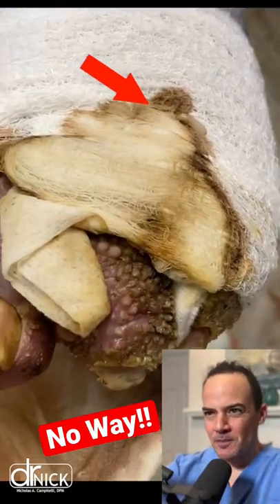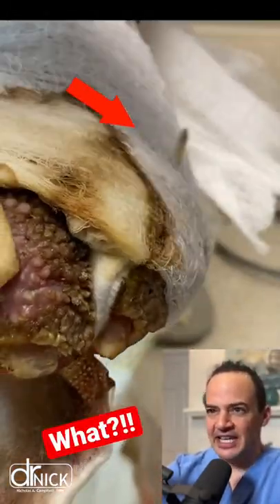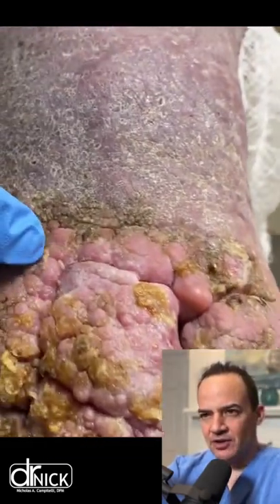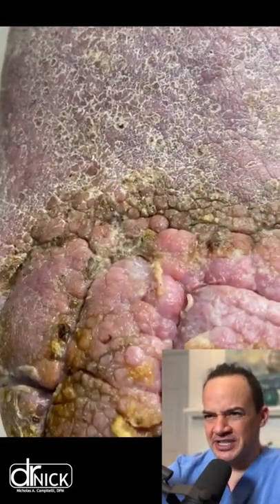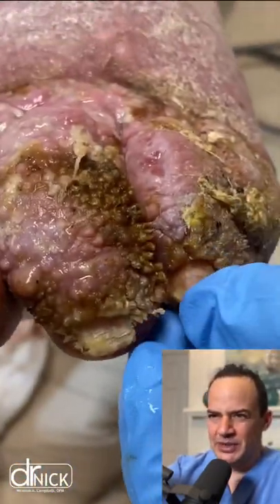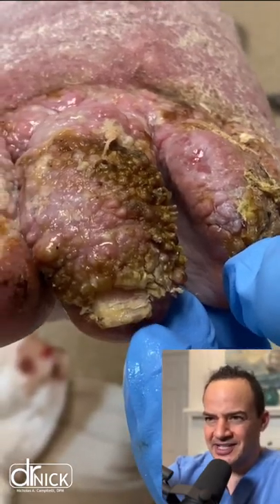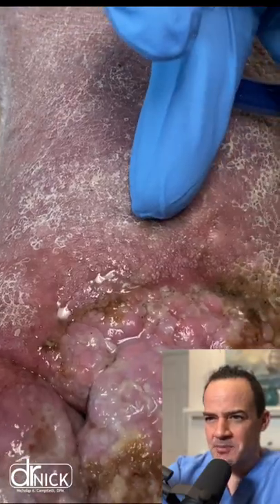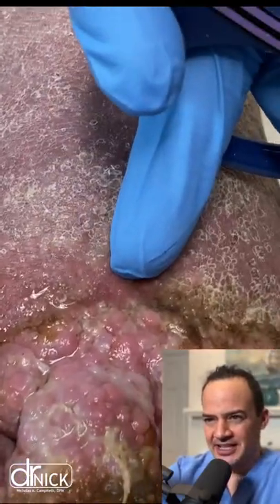DOCTOR REACTS TO MAGGOTS ON A PERSONS FOOT!😱🤯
Watch as Doctor Nick discusses how maggots can invade a foot that was severely infected with wounds!!